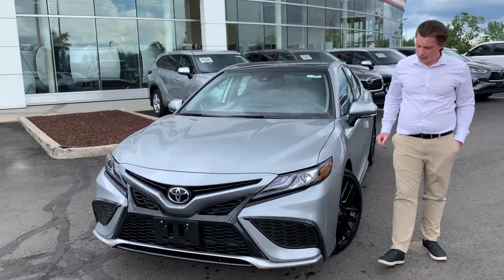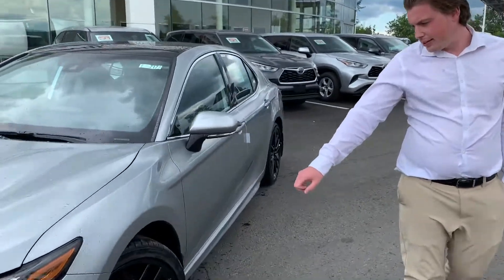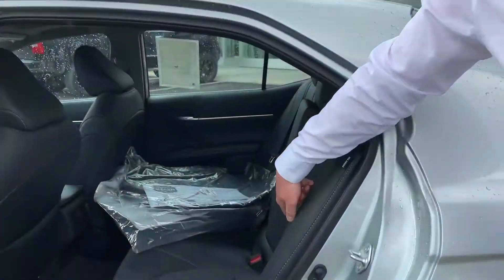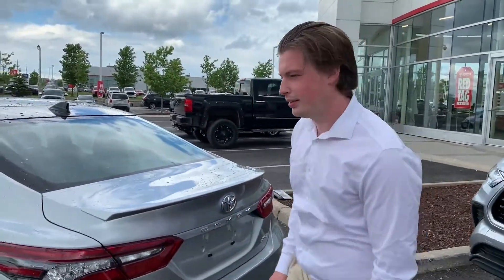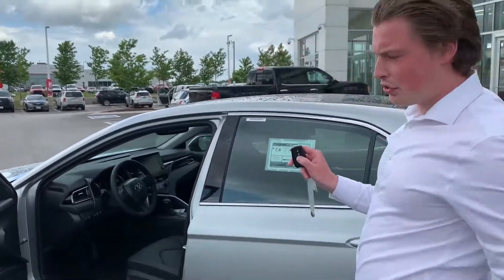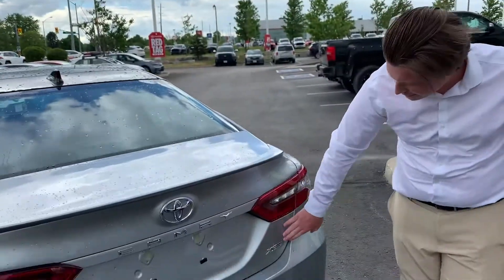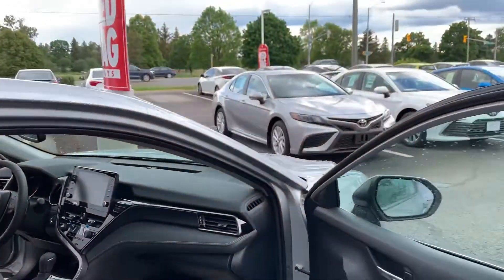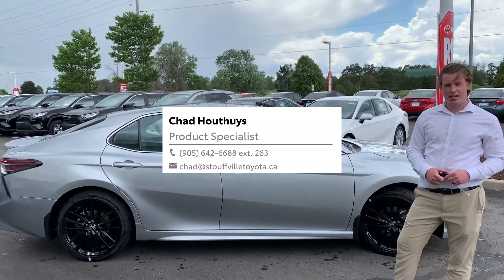Check Out the 2021 Toyota Camry XSE at Stouffville Toyota!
Features:
The 2021 Toyota Camry XSE comes with an electric parking brake, 19" black alloy wheels, a panoramic moonroof, LED Headlights with black accents, LED taillights with black accents, an 8-way power adjustable passenger seat, leather-trimmed seats, 7-inch multi information display, ambient lighting, and so much more!

About the Camry
Sophisticated or sporty, the choice is yours. The 2021 Camry FWD, LE and XLE models put a more refined face forward, with an updated front fascia, and available newly designed wheels. The SE and XSE models get even sportier with honeycomb-style grille, side vent inserts, and new side vent accents. The Camry has a combined fuel consumption rating of 76.L/100km! Life is just better behind the wheel of a Camry!

1288 Millard St.
Whitchurch-Stouffville, ON
L4A 0W7